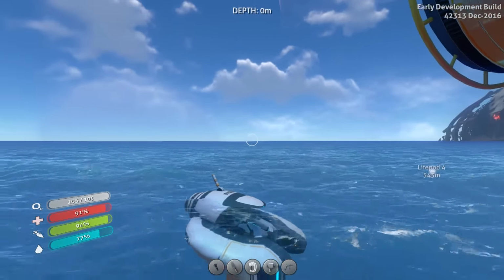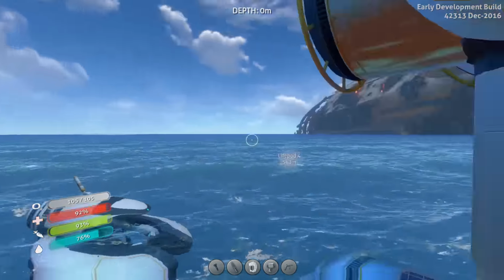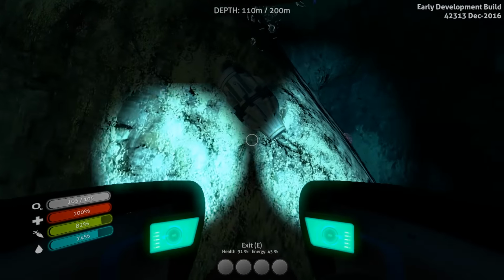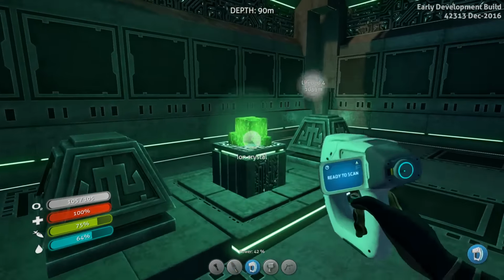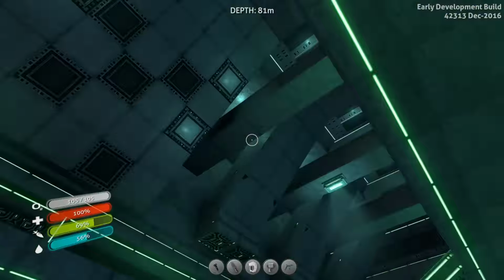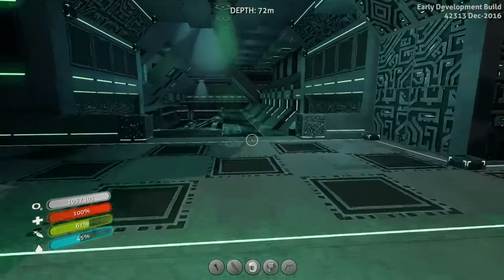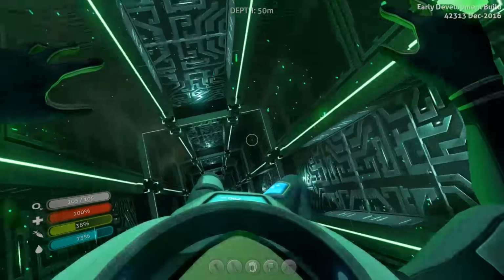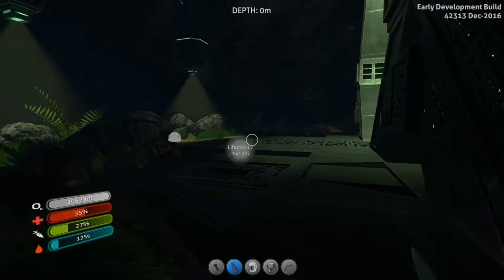THIS IS A BIG EVIL ISLAND!! Subnautica #3 Gameplay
This first island we find is full of EVIL with headcrabs (cave crawlers) and a GIANT GUN (precursor gun) that shot us down in Subnautica!!

Thnx for watching, I hope you enjoyed my first island exploration with the precursor gun and evil headcrabs / cave crawlers in Subnautica!